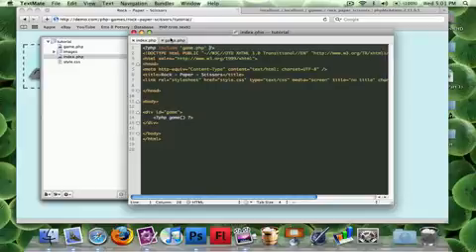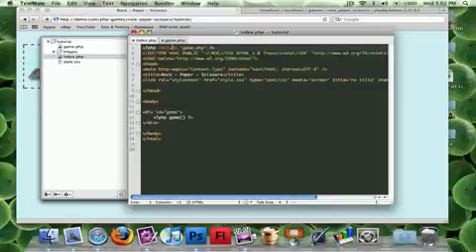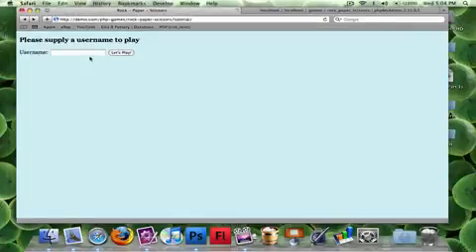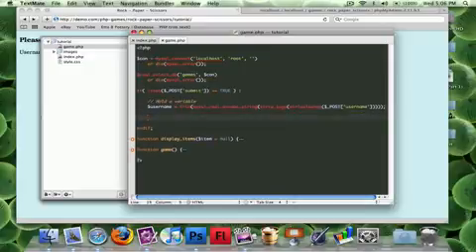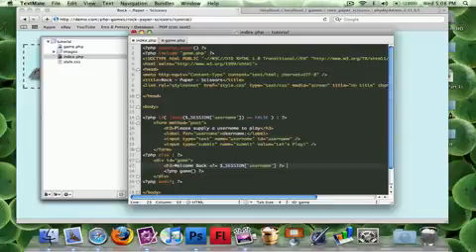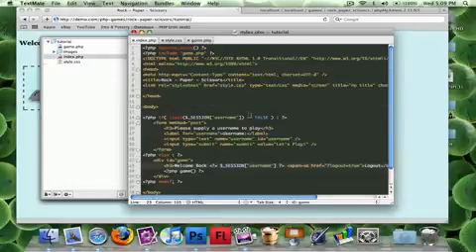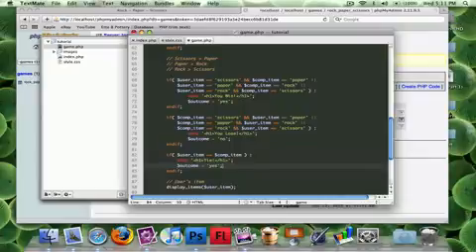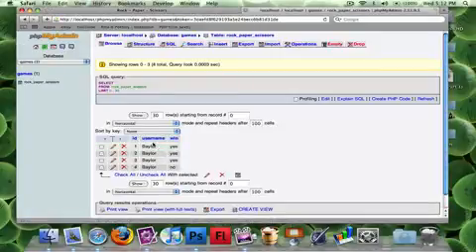Create a game with synapseindia php development pasrt 2